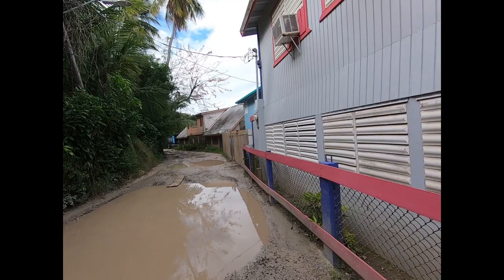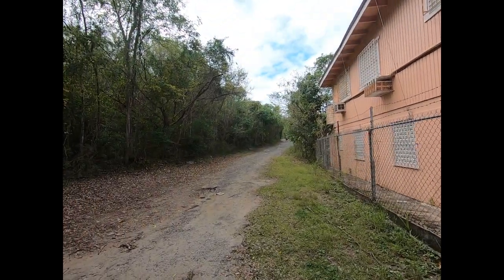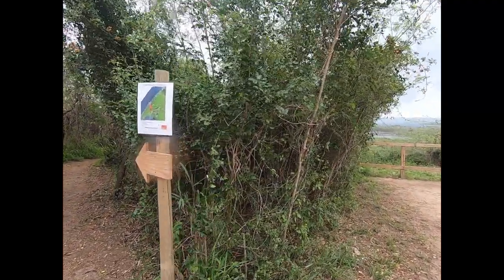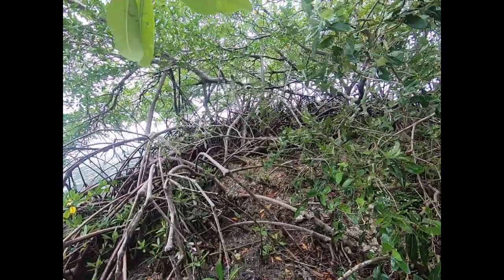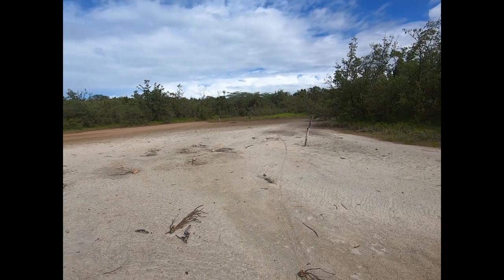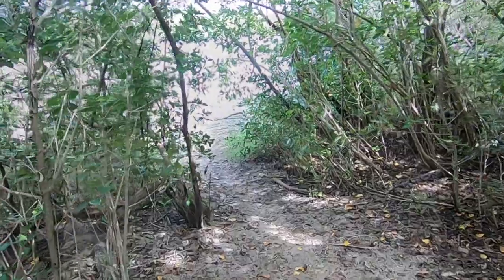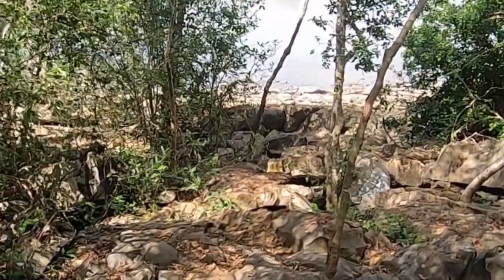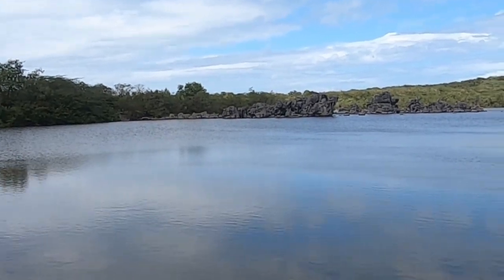Hiking Laguna Guaniquilla: Best. Hike. Ever.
We came to see the rocks in the Laguna Guaniquilla. (That's pronounced Gwah-nuh-KEE-yuh) But we found so much more, including huge jagged rock formations rising from a lake, massive hidden caves, secret beaches with startling vistas, sleeping frogs, and crab armies.

This is a long video, but worth every second if you're up for exploring and new experiences. Strap on your hiking boots, grab a water bottle, and join us on the hike!